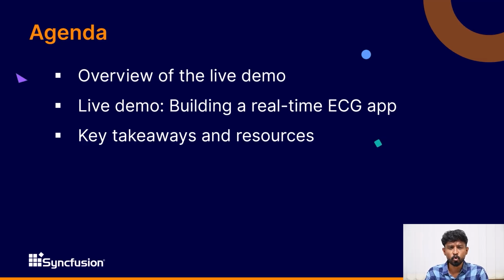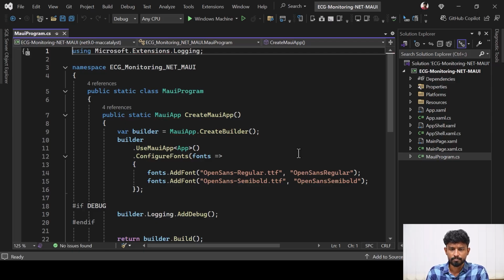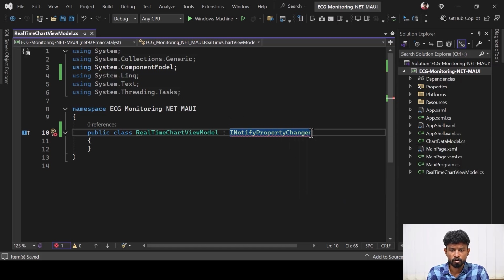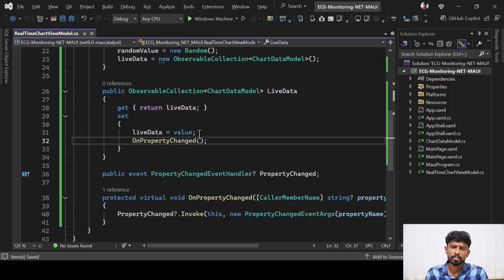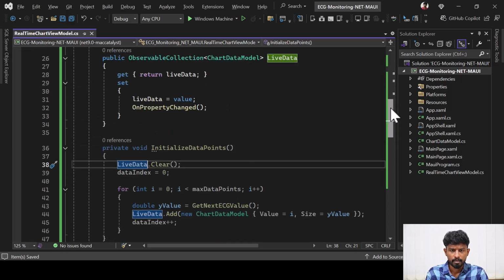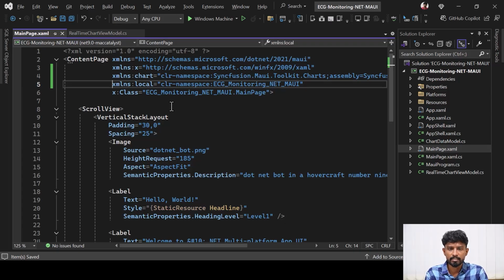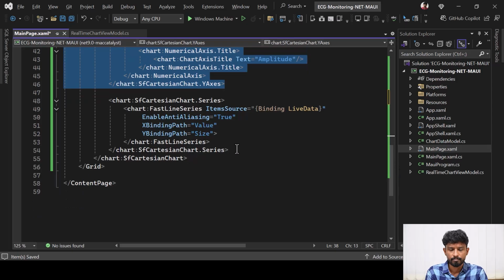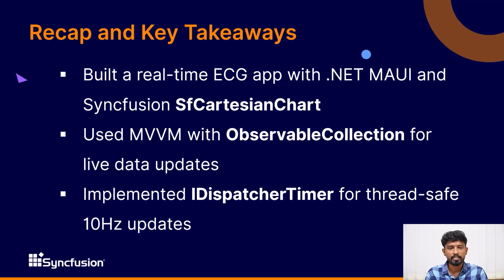Building Real-Time ECG Monitoring Applications with .NET MAUI and Syncfusion Charts [Webinar]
Learn how to build a real-time ECG monitoring application using .NET MAUI and Syncfusion Charts. In this session, Shriram Sankaran, Senior Product Manager at Syncfusion, demonstrates how to visualize live ECG data streams, customize chart performance, and deliver smooth real-time experiences across mobile and desktop platforms.

You’ll learn how to:
- Implement real-time data streaming in a .NET MAUI application.
- Use Syncfusion’s Cartesian Charts to visualize ECG waveforms.
- Optimize rendering performance for fast, responsive updates.
- Configure chart axes, labels, and animations for real-time signals.
- Integrate free and premium controls for advanced UI customization.
- Access Syncfusion examples on GitHub to jumpstart your own project.

Whether you’re developing a medical app, IoT dashboard, or live analytics system, this session shows how Syncfusion’s .NET MAUI controls can power data-driven apps that deliver real-time insight and beautiful visualizations.

Timestamps
[00:00] Welcome & Introduction
[00:35] Agenda
[01:14] Live Demo Overview
[02:12] Prerequisites
[02:37] Live Demo
[25:04] Conclusion and Recap